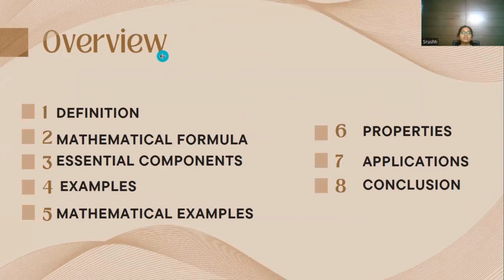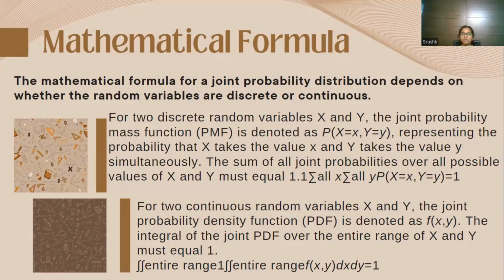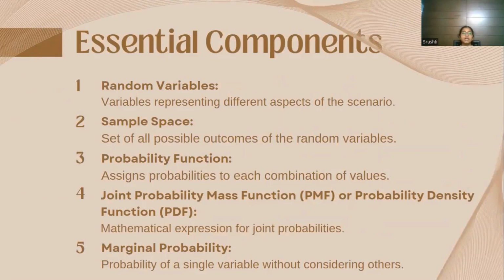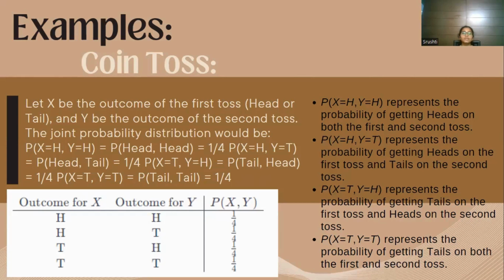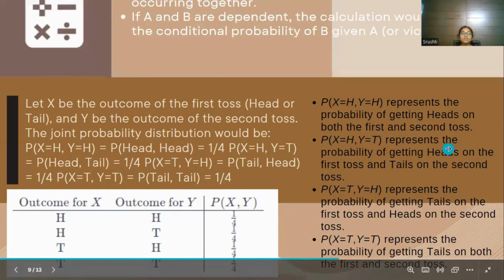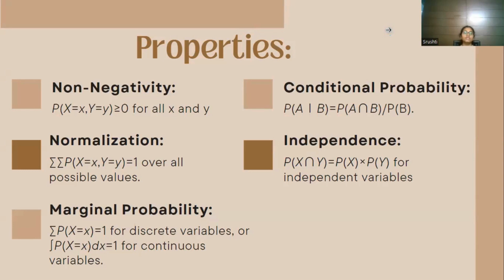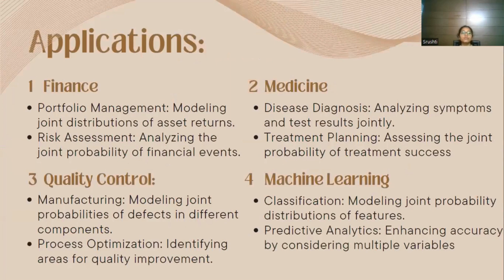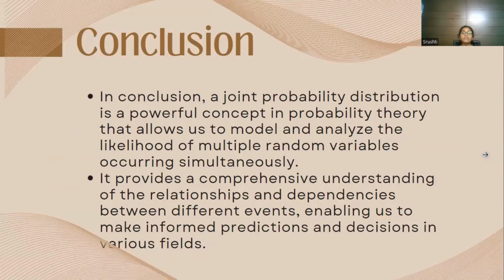Joint Probability Made Simple: Step-by-Step Tutorial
Welcome to Srushti D.T youtube video! 📊 Exploring the World of Joint Probability Distributions 📈

In this video, we dive deep into the fascinating realm of joint probability distributions, a crucial concept in probability theory and statistics. Whether you're a student looking to ace your probability course or a data enthusiast eager to understand the intricacies of probability pairs, you're in the right place!

🔍 Key Topics Covered:

Understanding the basics of joint probability
Exploring joint probability distribution functions
Real-world applications and examples
Techniques for visualizing and interpreting joint probability
Practical exercises to reinforce your understanding